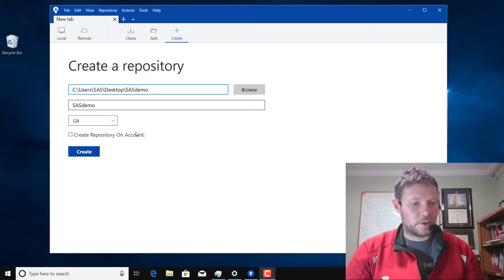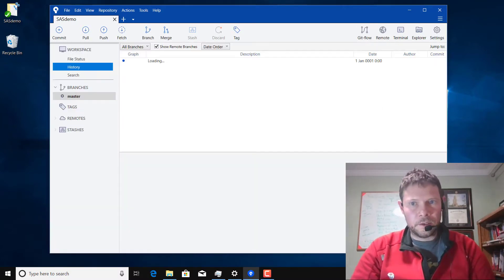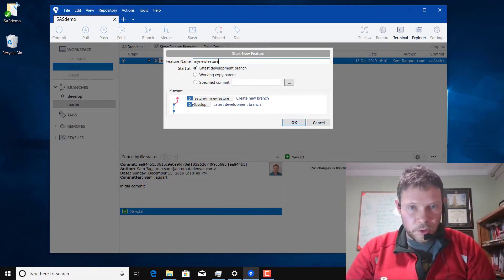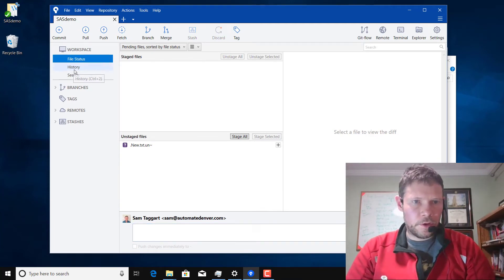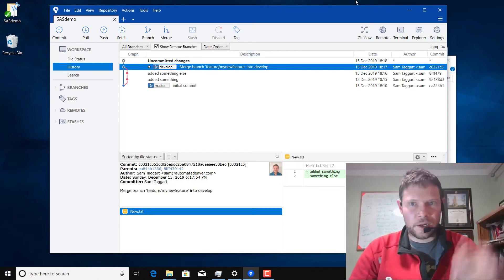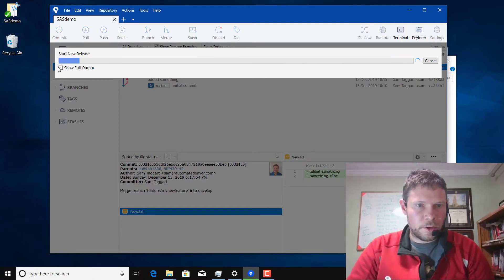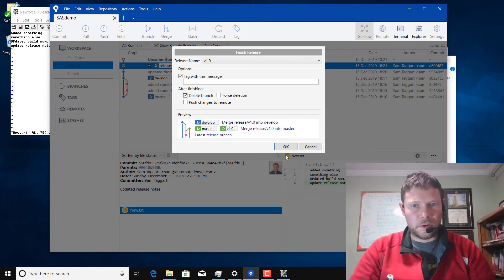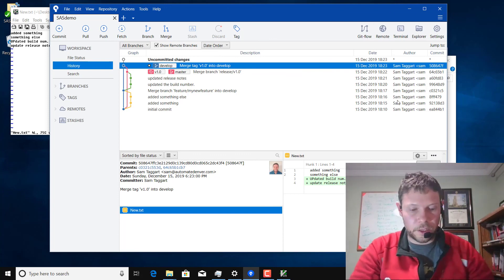Gitflow in Source Tree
How to use Gitflow inside Source Tree